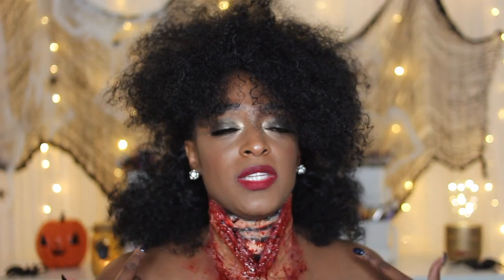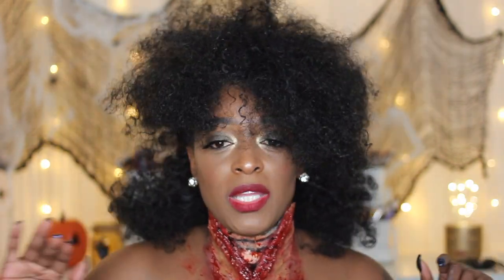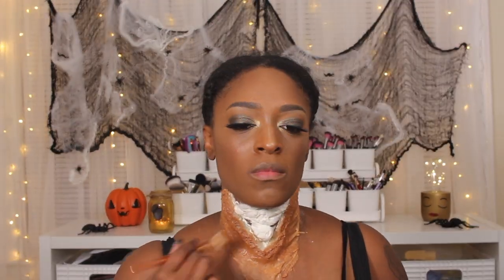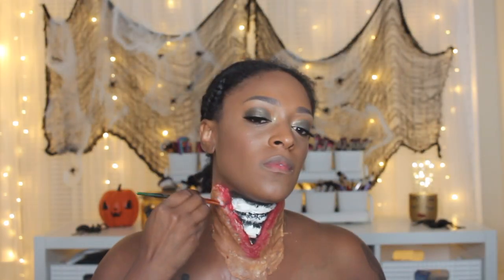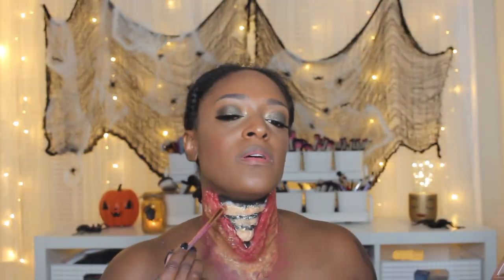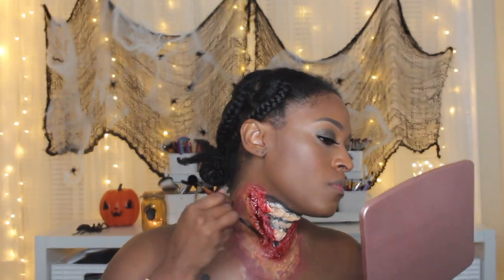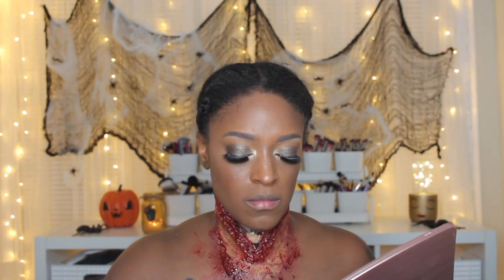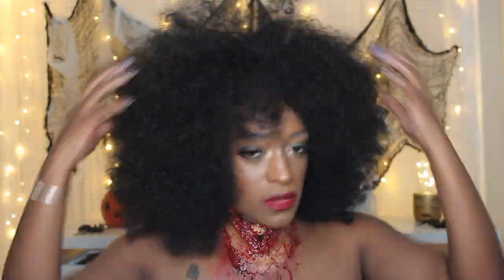Slashed Neck SFX: Halloween 2019 🎃 l TotalDivaRea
►Products Mentioned:
V-Neck Prosthetic
White Liquid Liner
Mehron Liquid Latex
Cotton Balls (or Pads)
Makeup Forever Color Cream Flash Palette
Ben Nye Stage Blood
Ben Nye Dark Blood

►Periscope: TotalDivaRea

TotalDivaRea
Attn: Reanell

YouTube Library